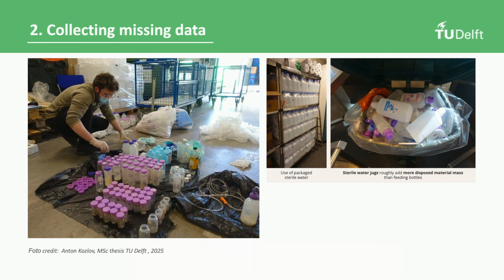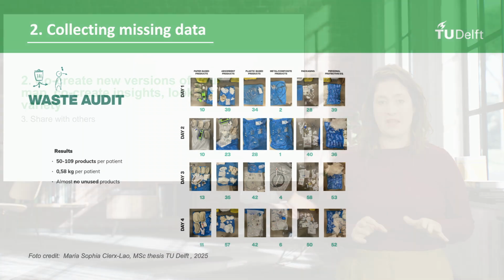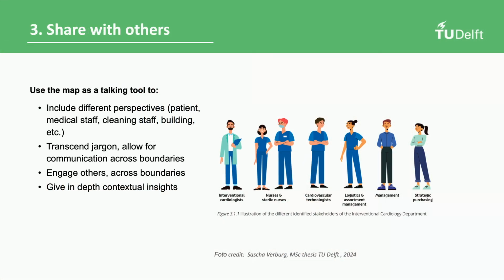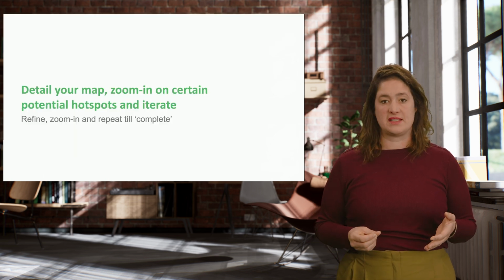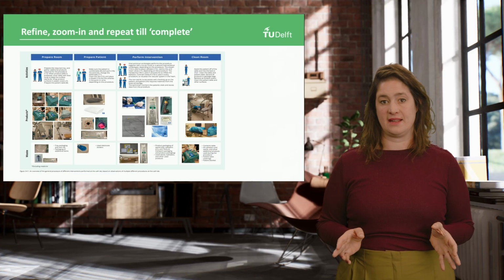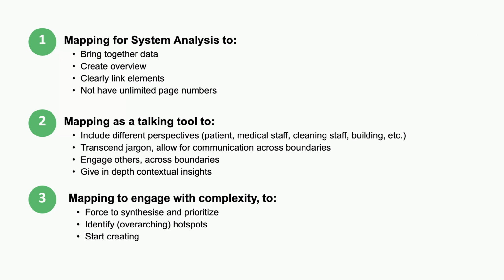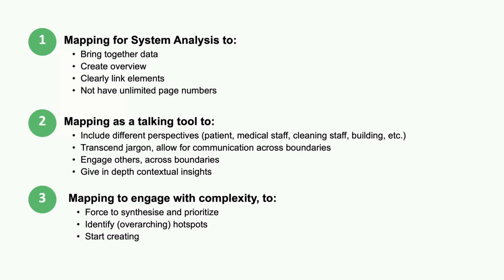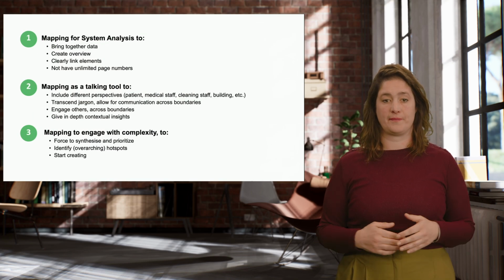PDSH1x_2026_Module_3_3A_How_to_Map-video